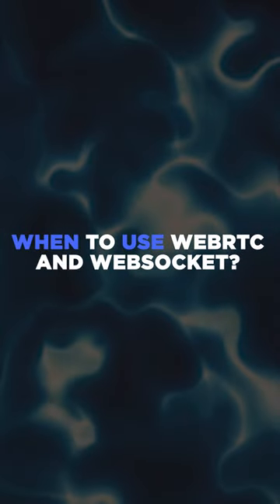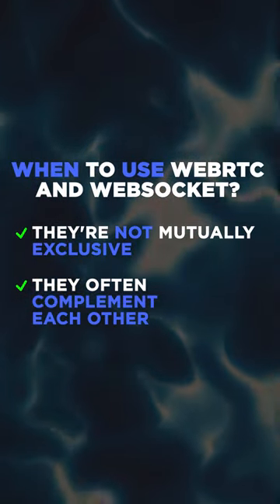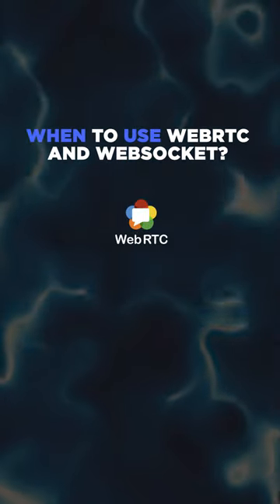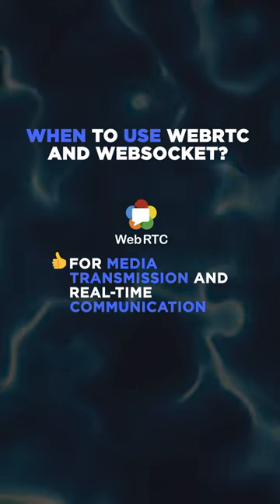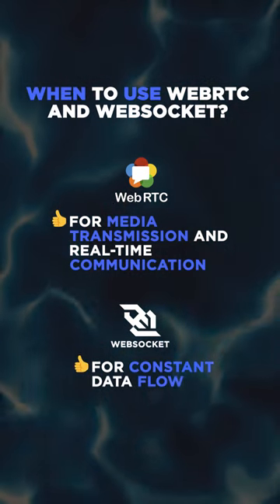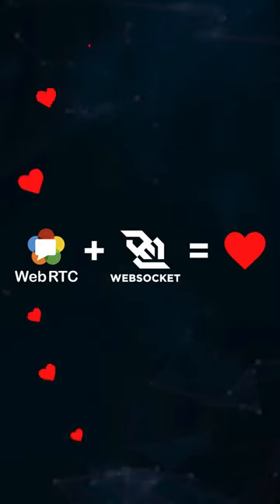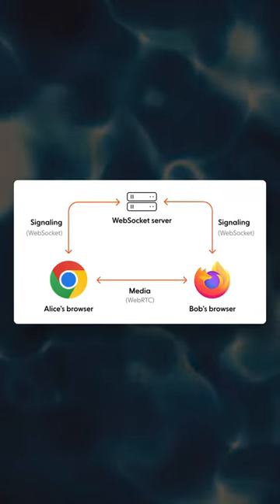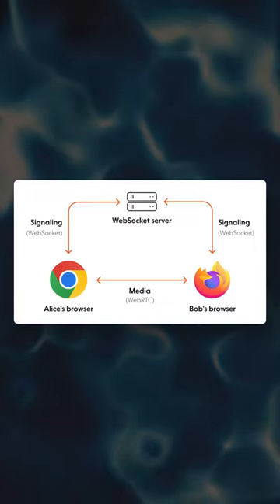WebRTC vs WebSocket: USE CASES